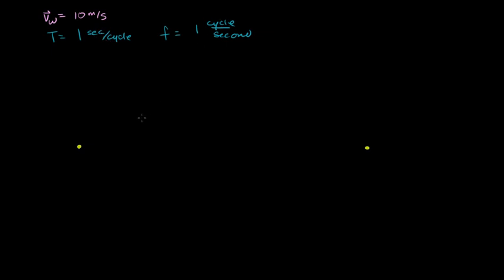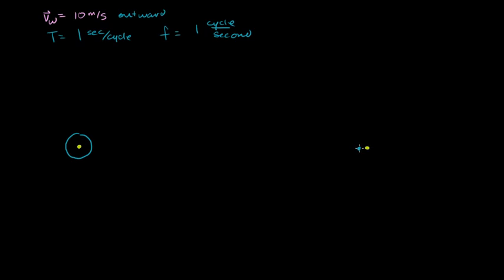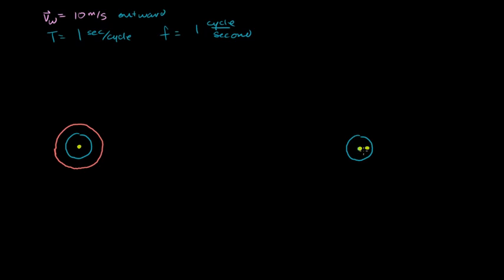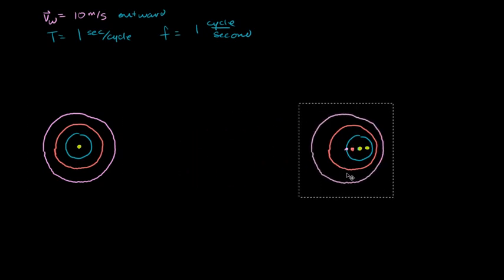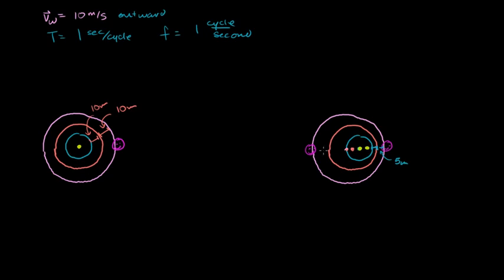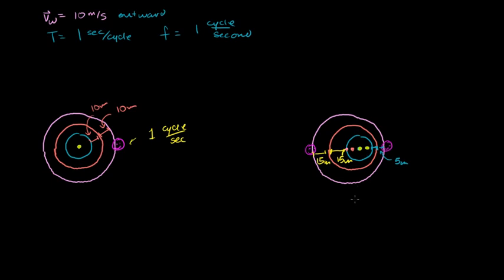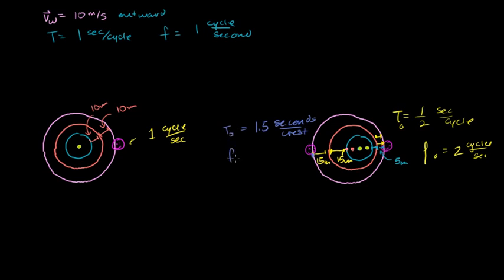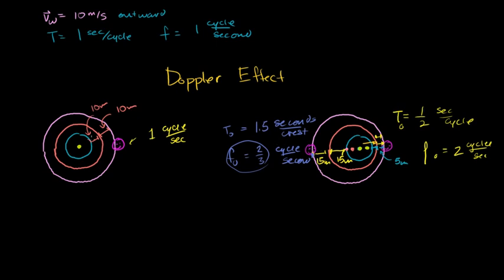Introduction to the Doppler Effect